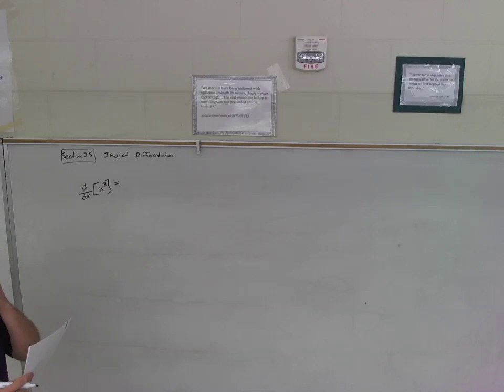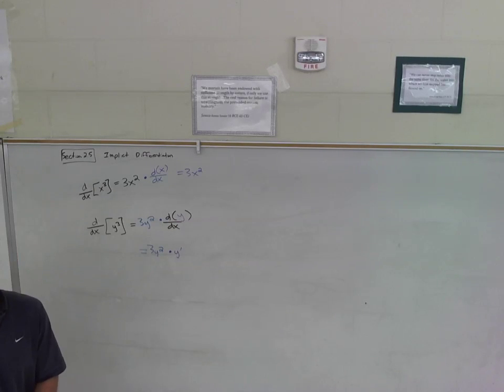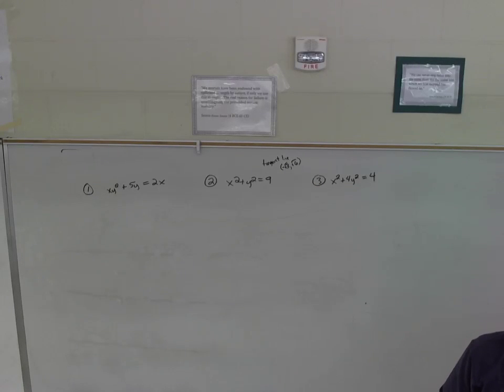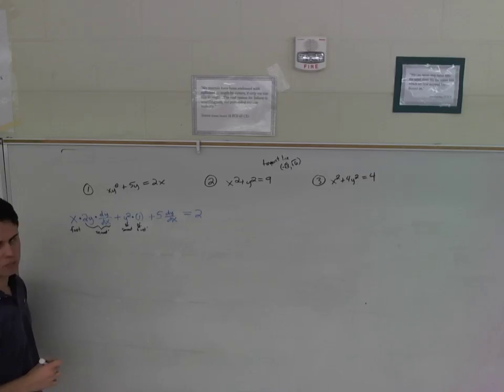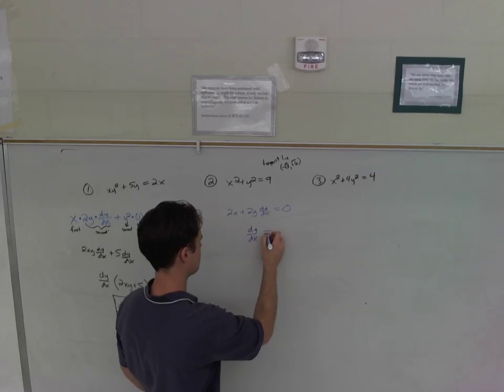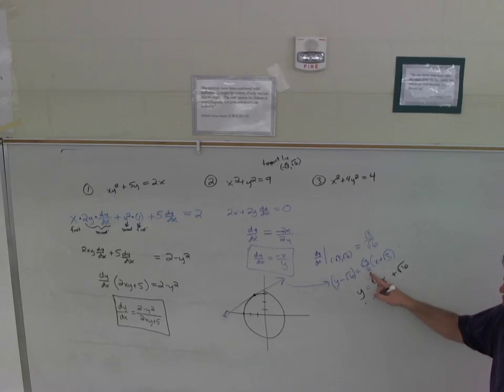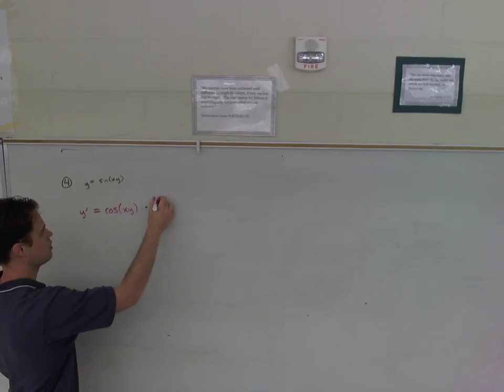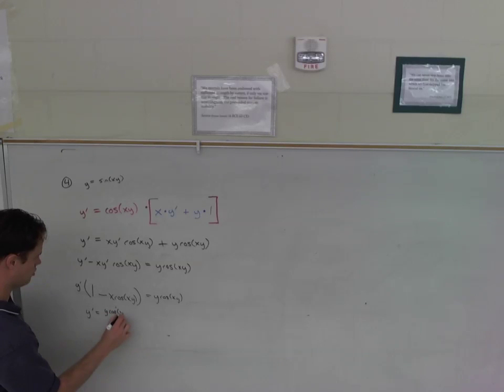Calc 2 5 1--Implicit Derivatives